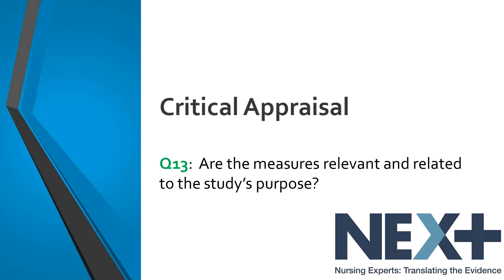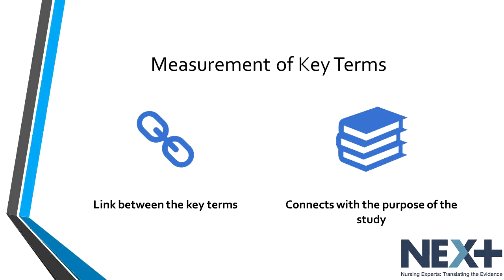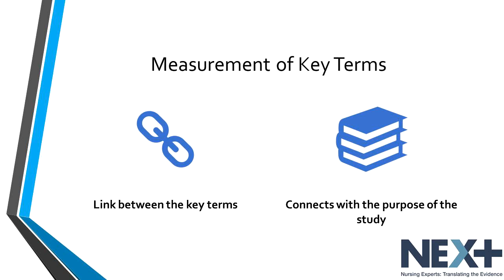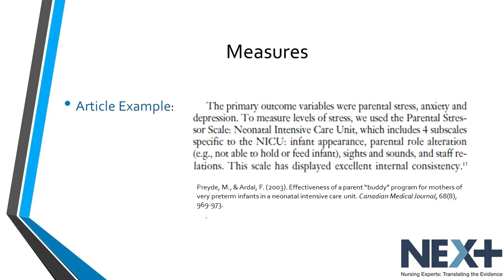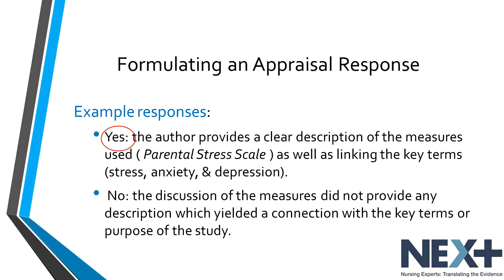NExT-PHP_ Measures - Part 13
Measures - Part 13 lecture